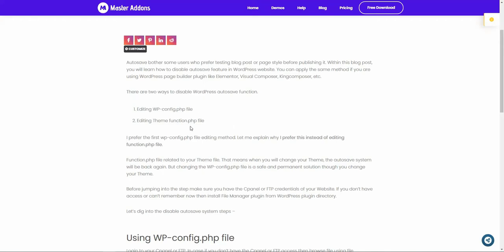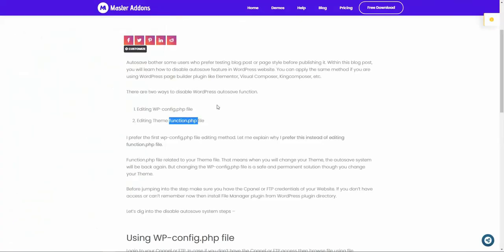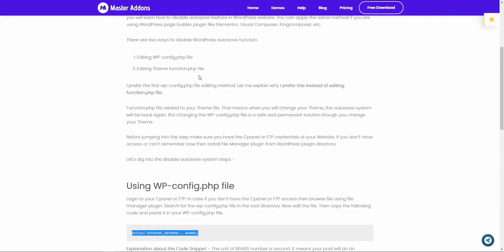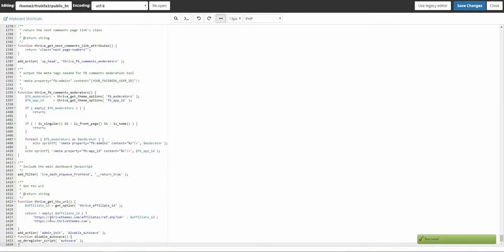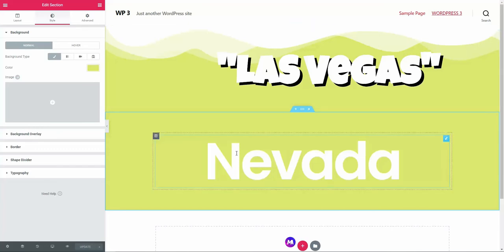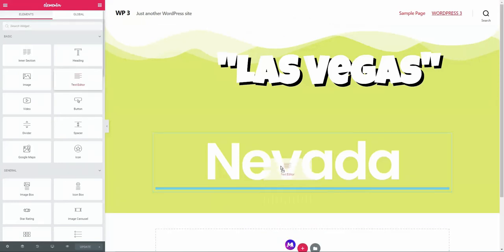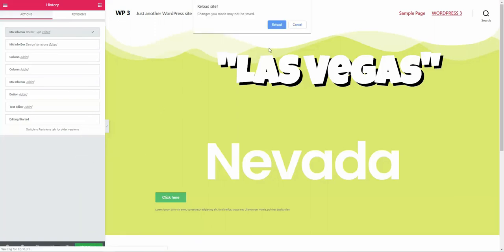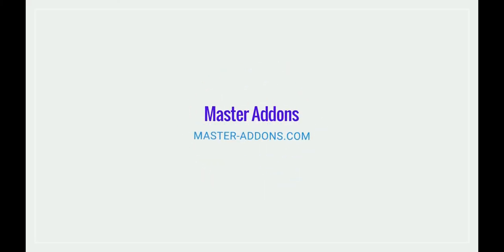How to disable Autosave feature in WordPress Website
There are some people who don't want autosave feature in their WordPress Website.

I have explained in detail "how to disable the autosave system in any WordPress site".

I have placed the code in the following blog post. Copy the code and follow the video guideline to get rid of the WordPress autosave system.